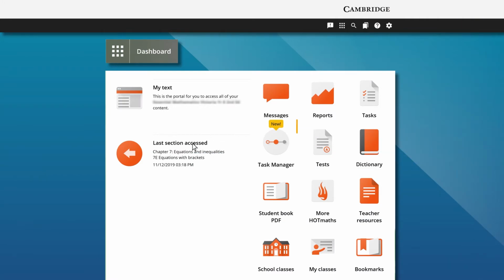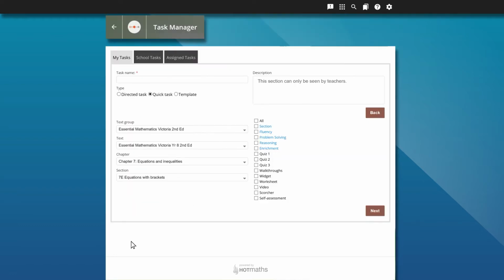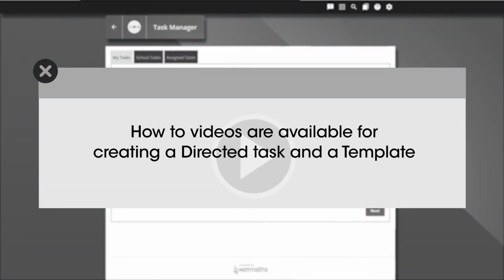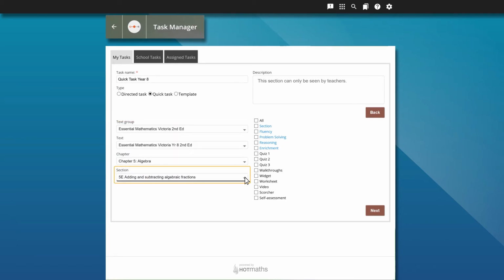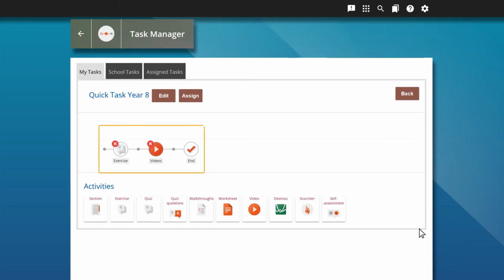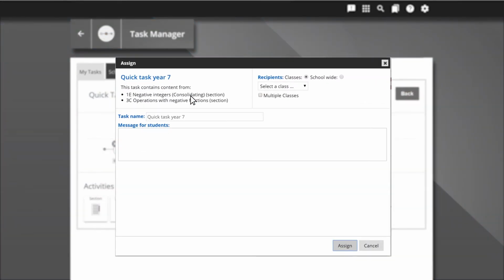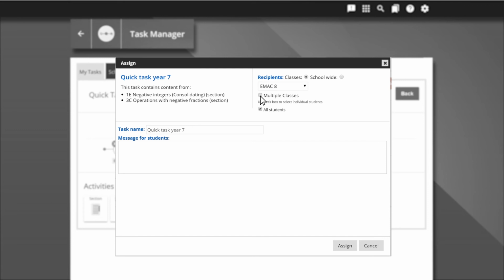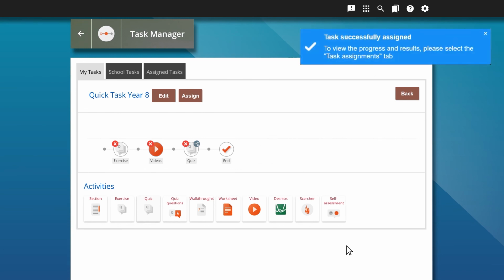How to create a quick task (2020)